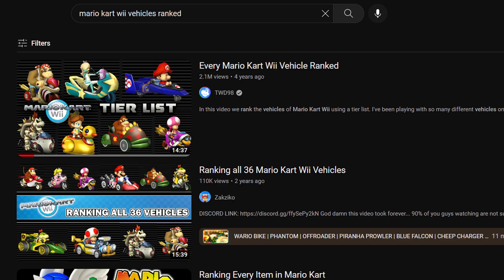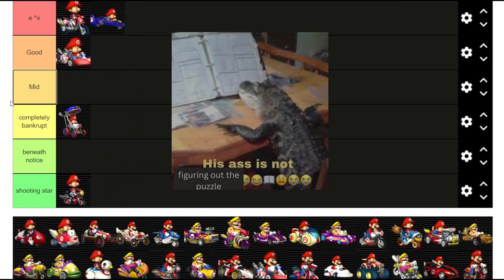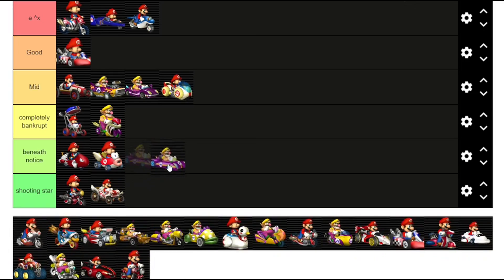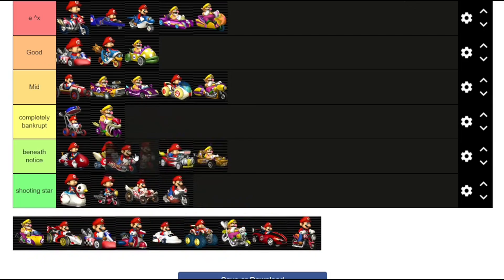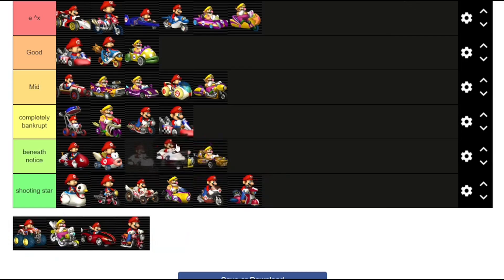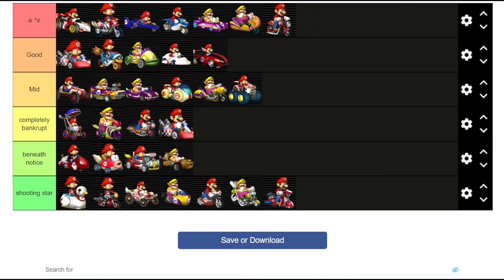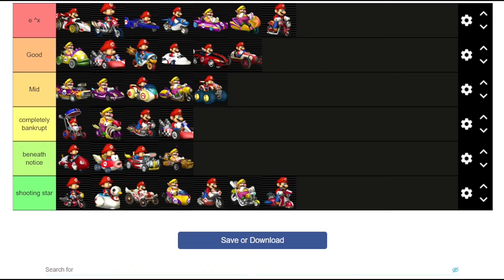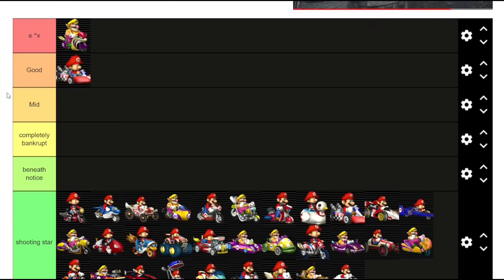Ranking Mario Kart Wii Vehicles Based On....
Road to 9999 vr Friend CodE: 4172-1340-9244

What goin' on small fries

If this is your first time seeing the channel, I regularly upload mainly time trial and online content, however I am open to ideas that y'all want to see me do.